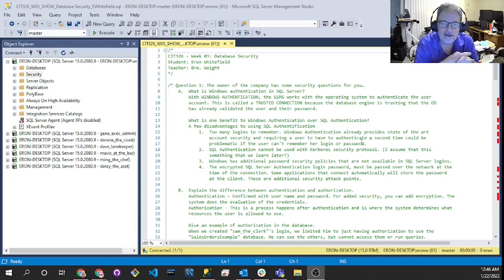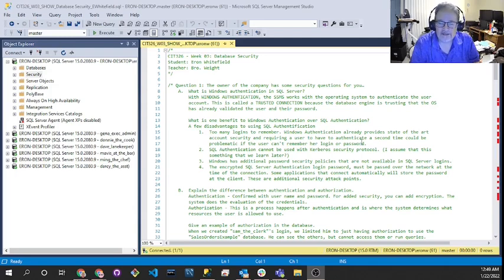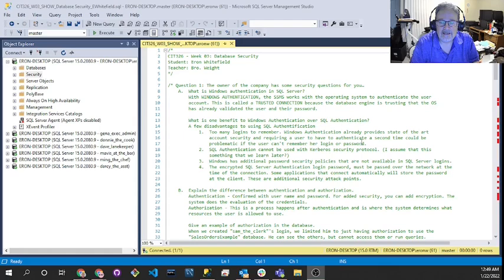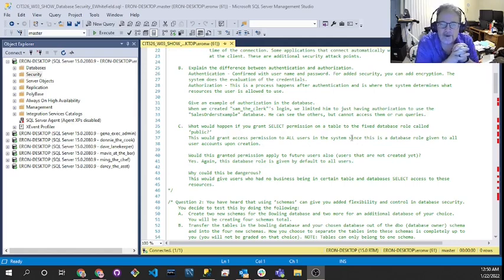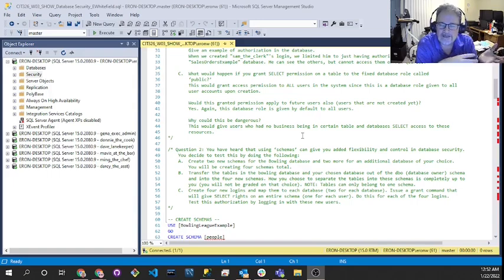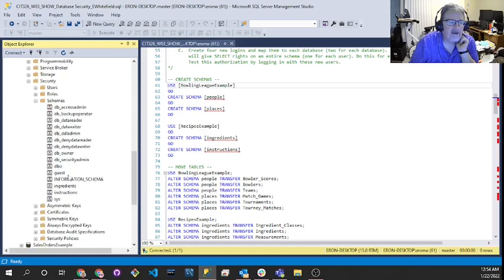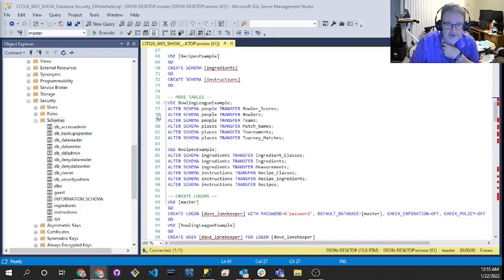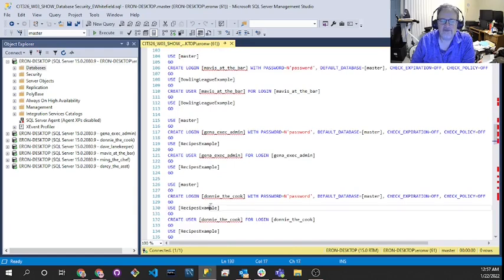CIT326 W03 Database Security EWhitefield part1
Part 1 of my Week 3 homework for CIT 326.